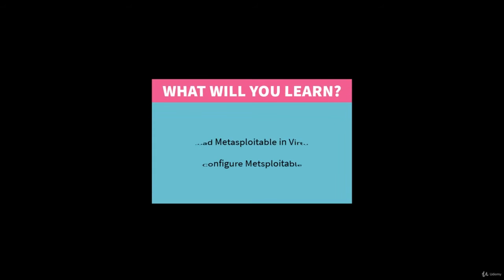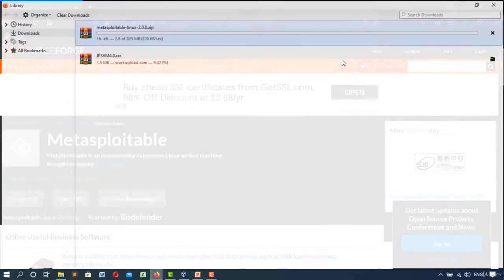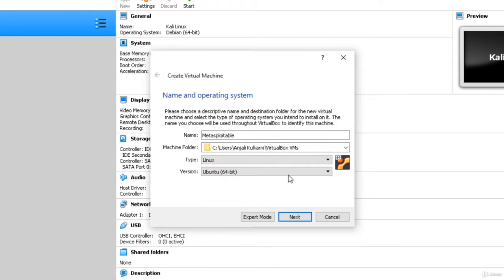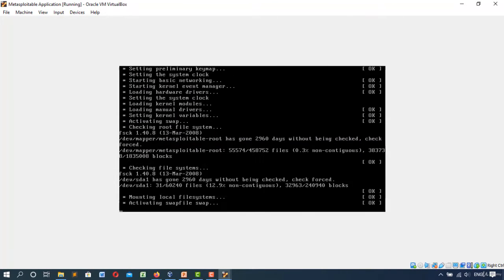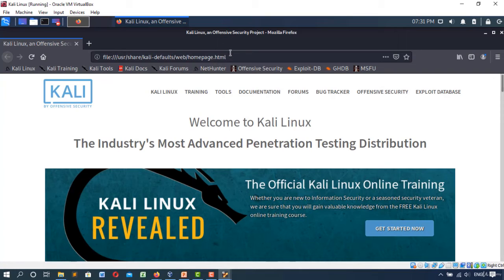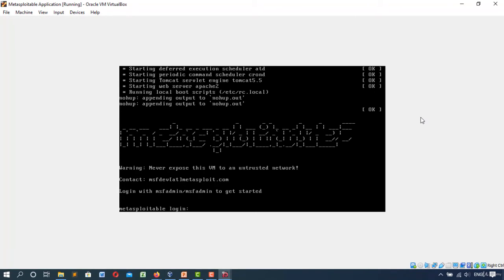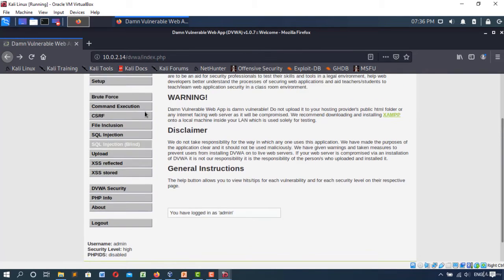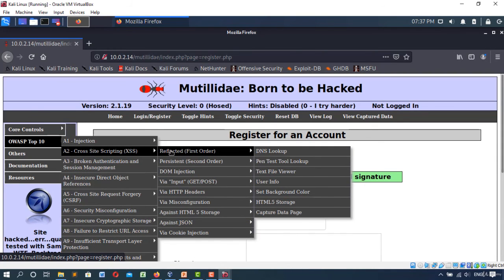Install Metasploitable on Virtual Box